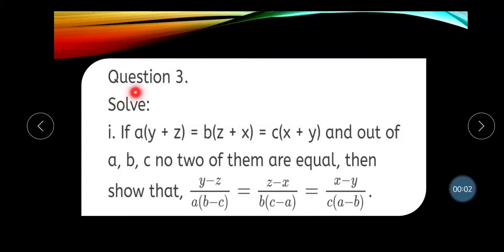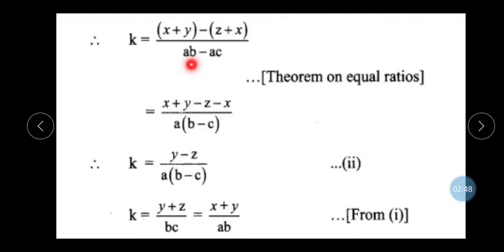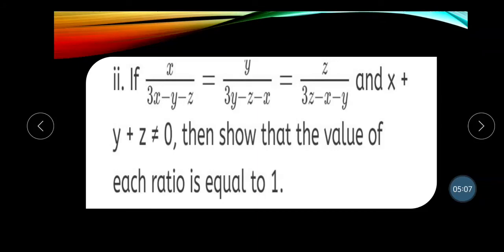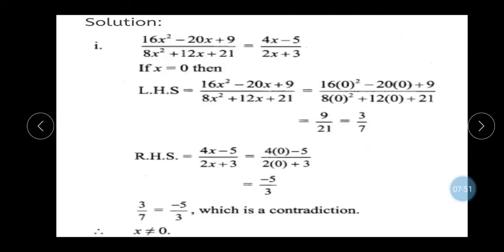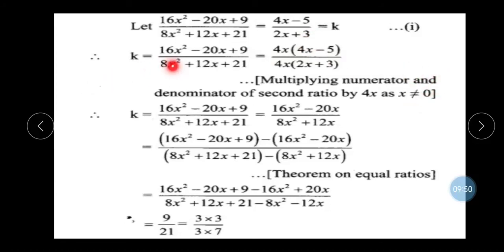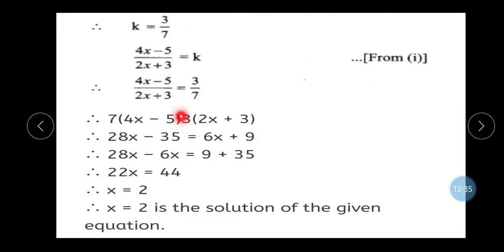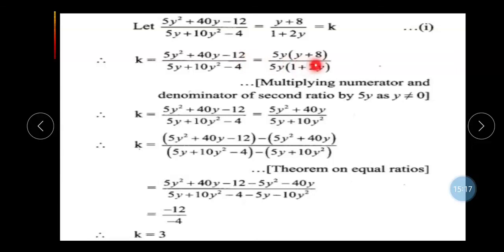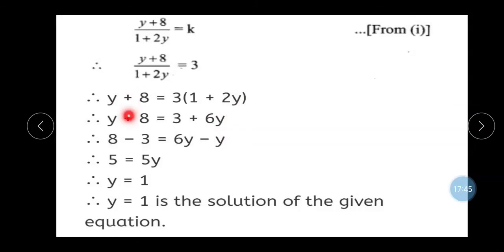Practice Set 4.4 [ Q.3. ( i, ii ) Q.4. ( i, ii ) ] 😀